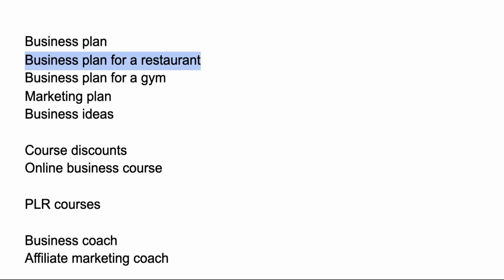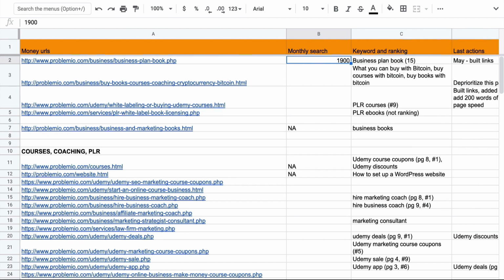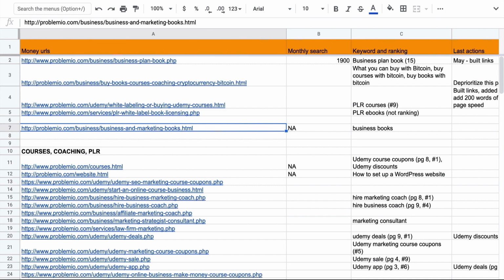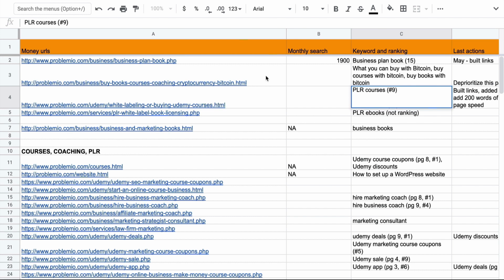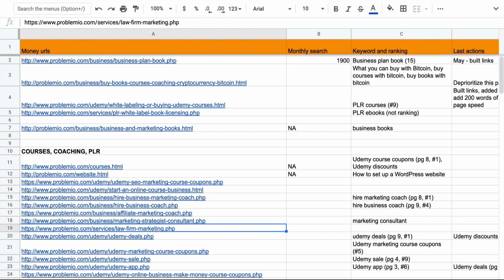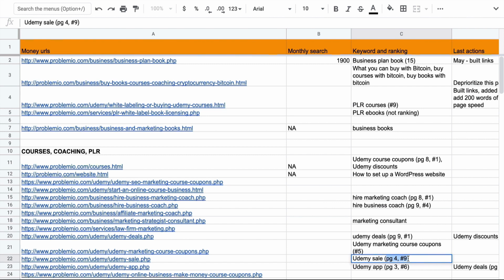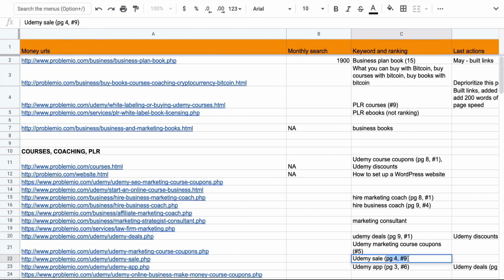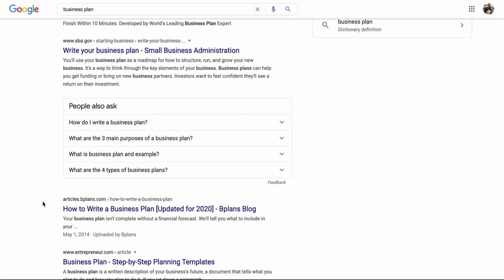SEO keyword mapping and tracking your full list of SEO keywords | keyword Research | SEO Course